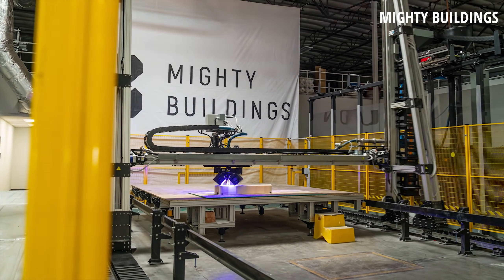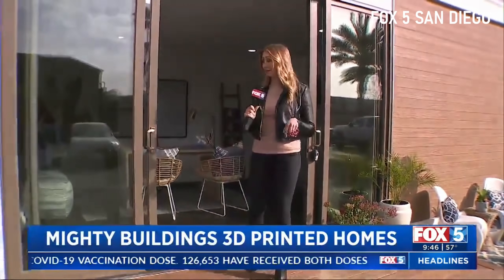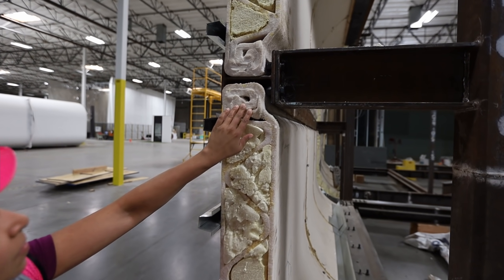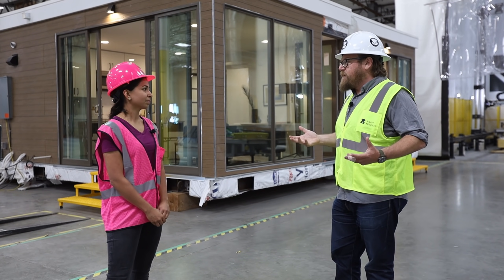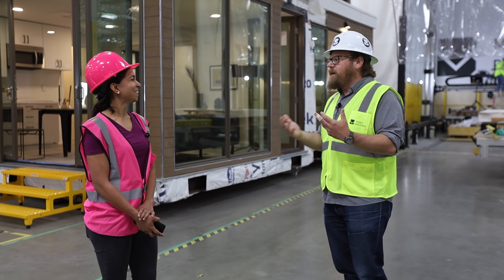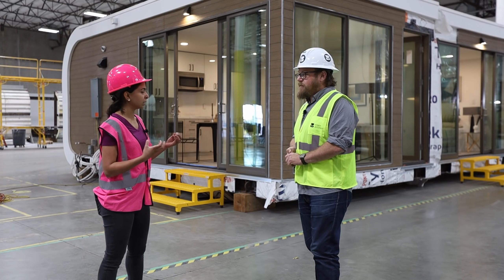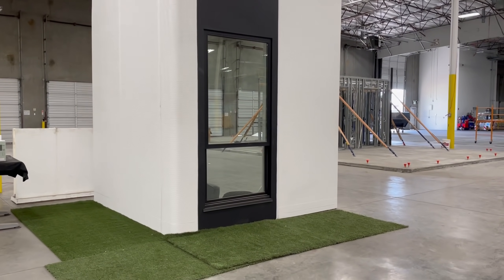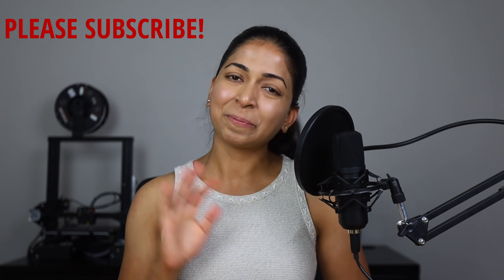3D PRINTED Tiny Home ADUs | Mighty Buildings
Chapters
0:00 Introduction
1:44 Factory Tour
2:57 NOT 3D printed
4:27 Insulation
5:28 24 hour print
6:14 ADUs
7:40 Permitting
9:17 Synthetic stone
12:16 Turnkey solutions
12:29 Mighty Houses
13:09 Not social housing
15:16 Conclusion

They would like to add the following:
- they have installed 9 mods
- they do not think the fully printed shell was a failed experiment.
- they believe that they are achieving 95% waste reduction through 3d printing and prefab components
- the unit starts at $328/sqft but it's $600/sqft for the turnkey project

Instead of using concrete, Mighty Buildings uses a proprietary mix called LSM or light stone material. It’s a polymer binder and mineral filler that instantly hardens when exposed to UV light. Its strength is comparable to concrete, but it is a ¼ of the weight and a much better insulator. Every unit has a full kitchen and bath, quartz countertops, oven, refrigerator, dishwasher, microwave, washer and dryer.

The factory tour gave me a whole new understanding of the company and construction technique. It also reinforced my belief that the realm of 3d printed construction is filled with hyperbole and misinformation. If you haven’t watched my last video on the topic, I’ll link it up here. Journalists and YouTubers are regurgitating lies to their million plus subscribers which cheapens the technology in the long run. So, in this video, we’re going to break the cycle of misinformation and uncover the truths.

First off, this structure that you’ve seen in YouTube videos is not the final unit. It’s set aside in the factory and it’s a goal that the company hopes to get to eventually. It’s not precise, it has a rough finish with obvious seams and massive cracks in the walls. For now, the structure is a traditional heavy gauge steel frame welded and bolted together with light gauge steel interior walls. Other than the one curved wall, the current version of the building is no different than traditional construction.

Next, the unit is said to be well insulated with an R value of 24. If you’ve watched my R value video, you know that double pane windows have an R value of 2. So, even if the solid walls are R24, they are nullified by the expansive R2 glazing.

The next claim is that it prints a home in 24 hours The experimental 3d printed shell did take 24 hours, but that is not the product being shipped out. Printing the curve at the back of the unit is quicker than manually framing it out, but assembling all the other components from the steel frame to the finished unit definitely takes over 24 hours. Related to this is the claim that it uses 95% less labor hours and 95% less waste than traditionally built homes. Now, that’s not with the current version but if they manage to print the entire shell without wood or steel studs, then it may be true.

They make very strategic, incremental improvements. Instead of single or multi family dwelling, they started off with ADUs or Accessory dwelling units. They also work closely with Underwriters Laboratory or UL, state and local officials to create regulatory standards for 3D printing. Their designs are approved throughout the state of California, which speeds up the permitting process. Another reason I am intrigued with this company is because they use synthetic stone or LSM instead of concrete. They intend to create LSM panels that act as air, water, vapor, fire and thermal barriers. Sam Ruben called them “Structurally insulated panels on steroids”.

Mighty Buildings is using their lessons learnt from the Modular Units towards larger Mighty Houses in Rancho Mirage, California, also called Coachella Valley. They hope to eliminate heavy gauge steel completely in this design, and will rely on light gauge steel for interior partitions and fiber reinforced panels with proprietary connections for exterior walls.

Another great thing about this company is that they aren’t marketing these 3D printed units as homeless shelters. They acknowledge the fact that their units aren’t cheap: their smallest unit is $600 per sqft. They are trying to reach the “missing middle”: firefighters, teachers and people who serve communities.